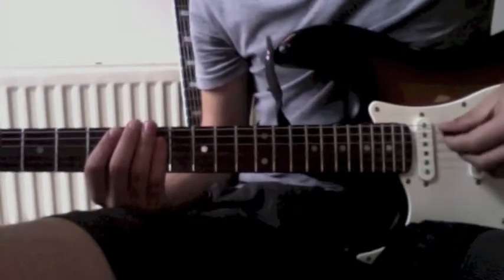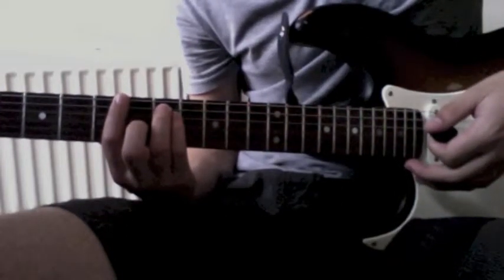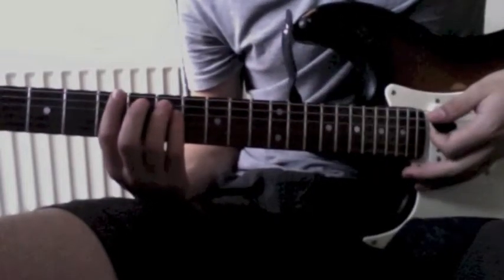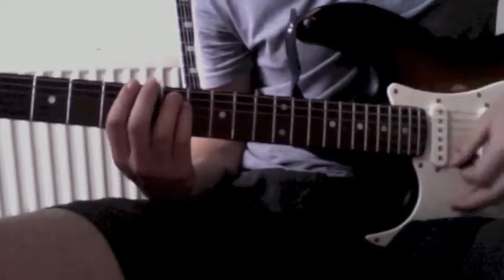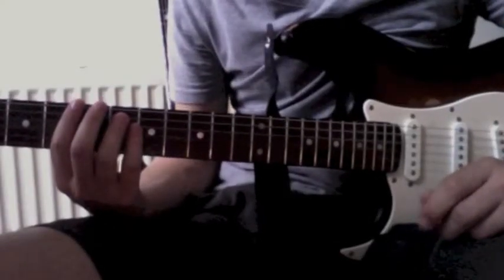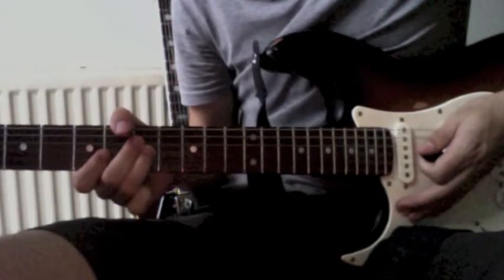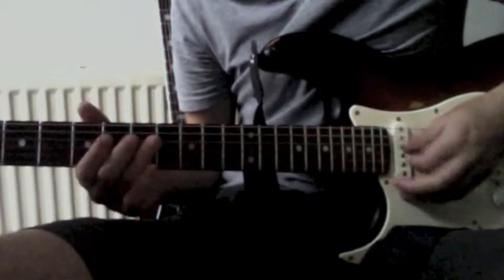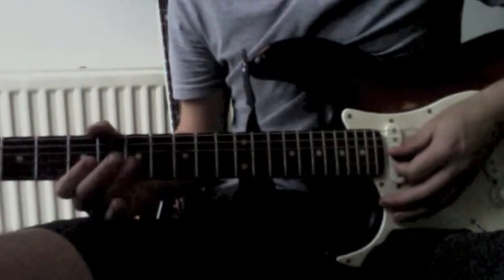I Don't Want it - Black Box Revelation Guitar Lesson Part 1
Song: I Don't Want It
Album: Set Your Head on Fire
Band: Black Box Revelation
All song credits of course go to Black Box Revelation, I'm only trying to spread the joy of playing the guitar.

Take a look at my channel for more Black Box Revelation guitar lessons!
If you liked it, please rate it. If you didn't like it, please tell me why :)

Have fun!